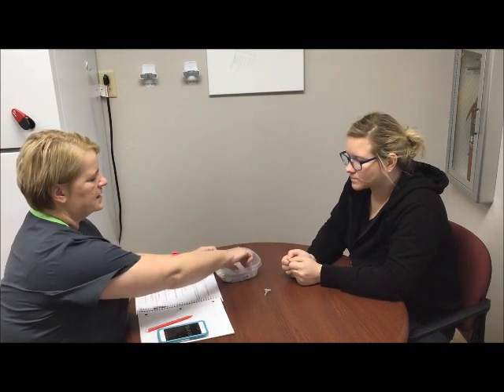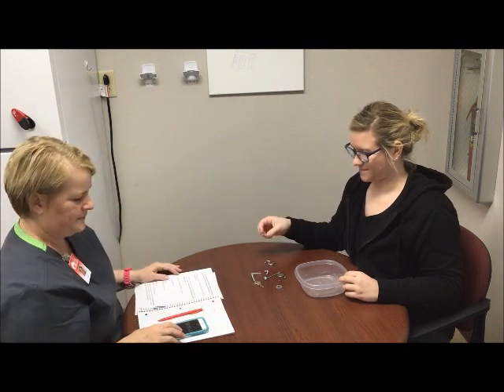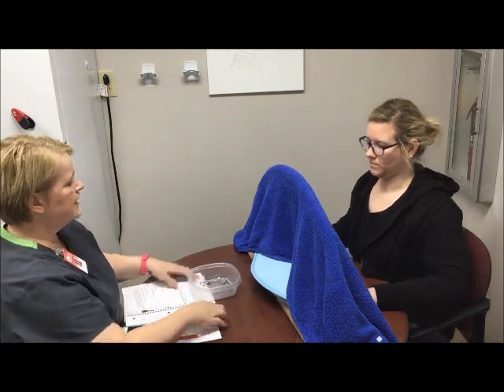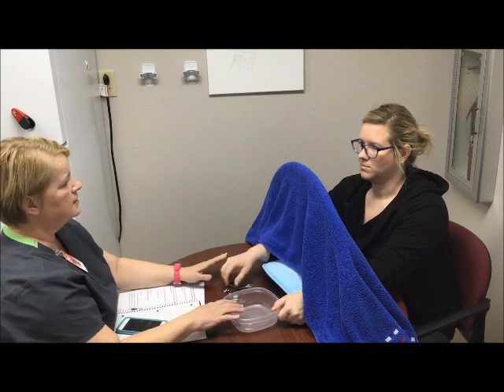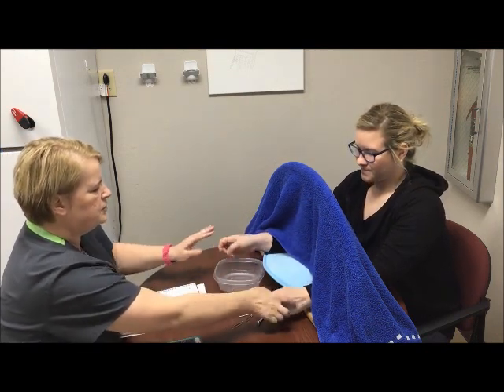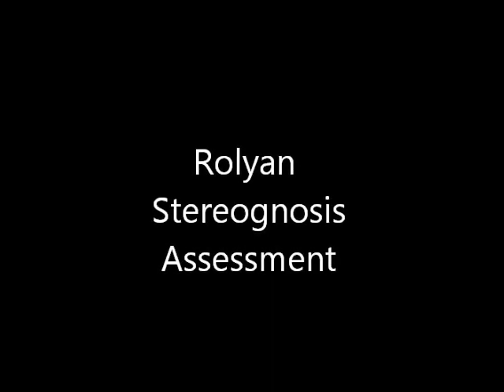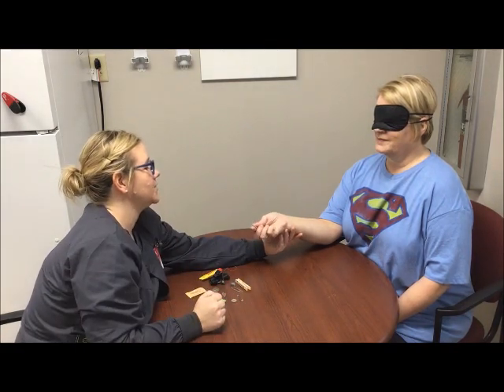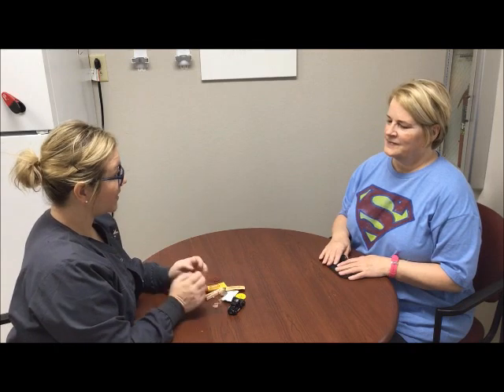Moberg Pickup Test & Stereognosis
This video was created by occupational therapy assistant students at U of A Cossatot. A simulation of both the Moberg Pick-Up Test and Rolyan Stereognosis Assessment were performed in this video.